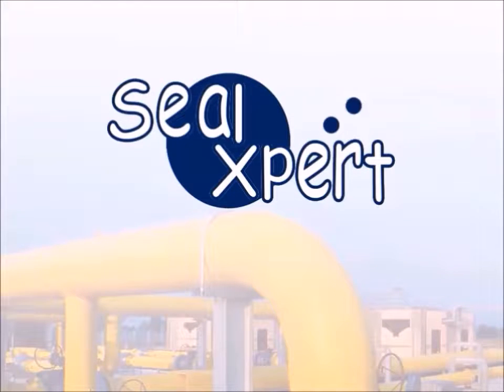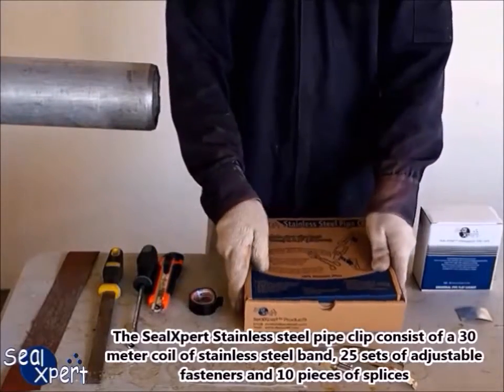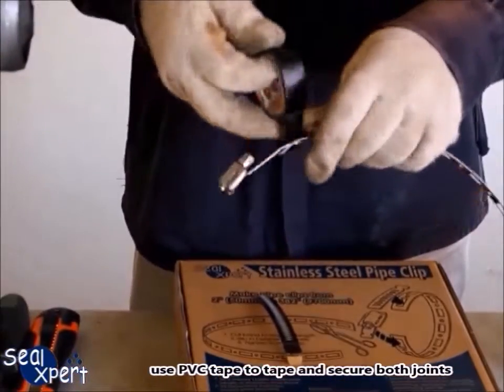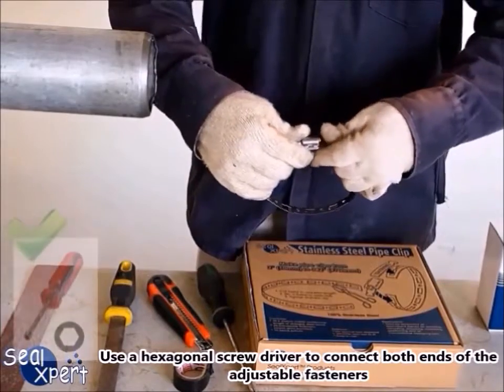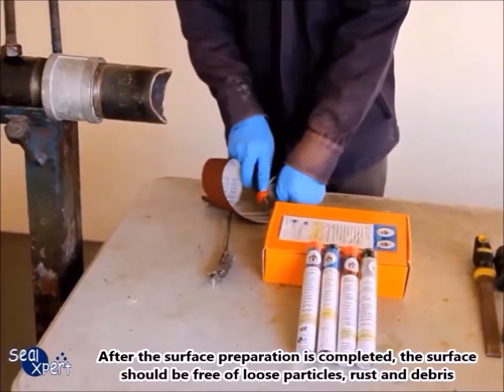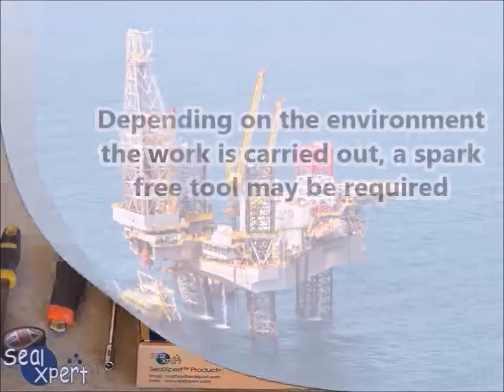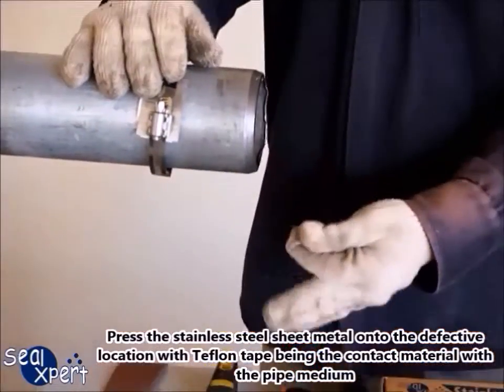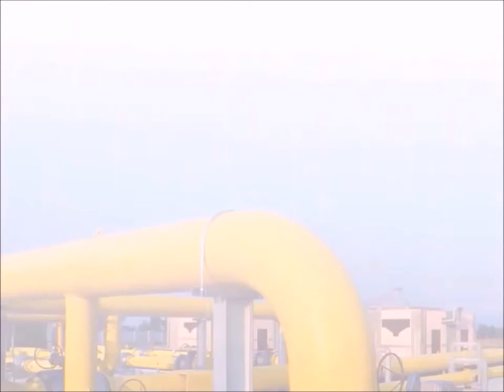Composite Leak Repair - How to apply Teflon Tape and Stainless Steel Pipe Clip [New]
This repair method is applied on pipe or tank leak repair for high temperature or hazardous medium. SealXpert Teflon Tapes can withstand high temperature up to 260°C and it is compatible with many chemicals including acids, alkalines and hydrocarbons.

Pipe repair
Leak repair
Corrosion repair
Moly Grease
Wrap Seal PLUS Resin and Activator
SealXpert Moly Products